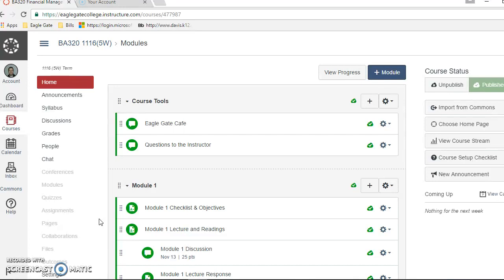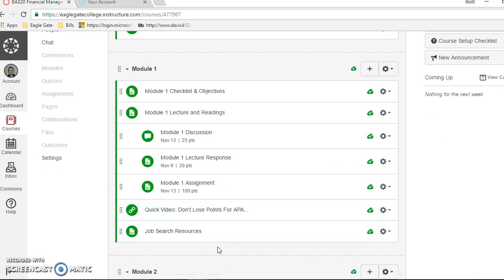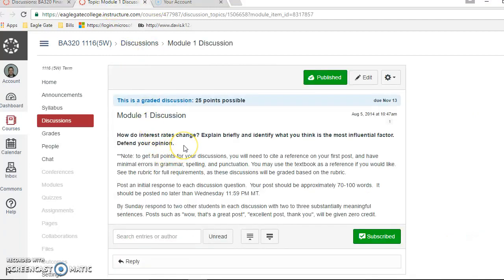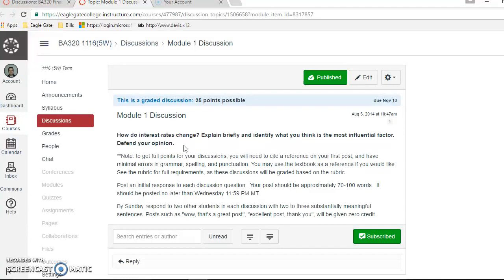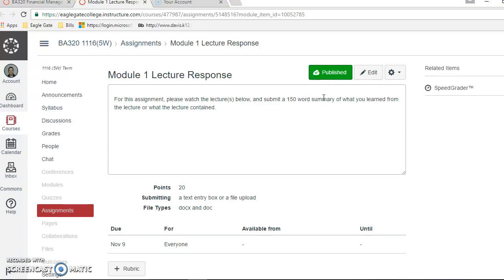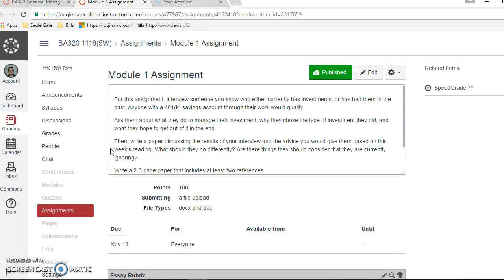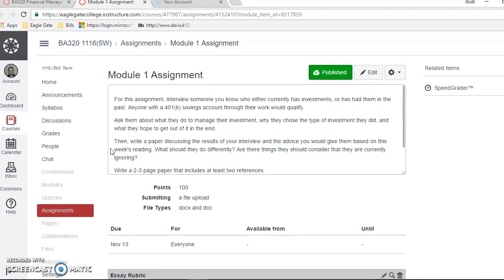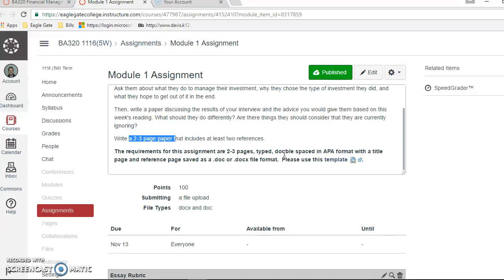Recording #1 BA320 Week 1